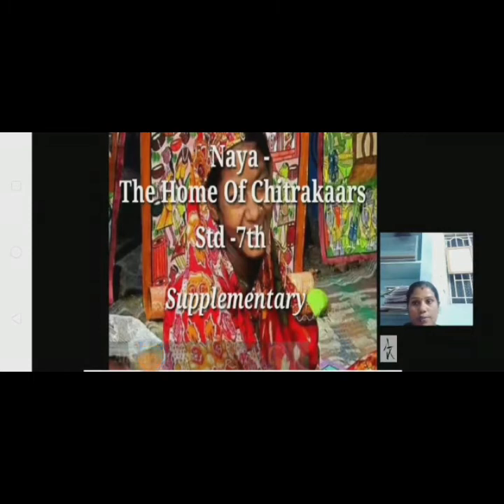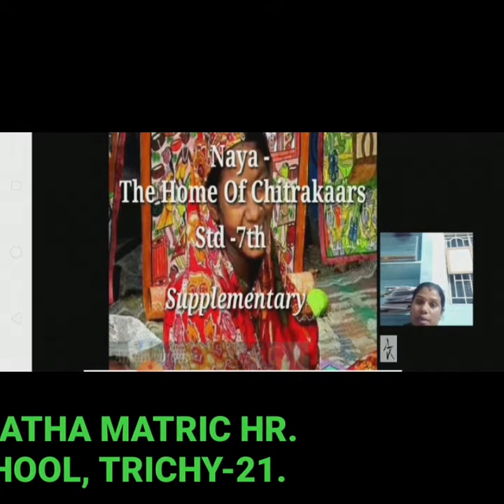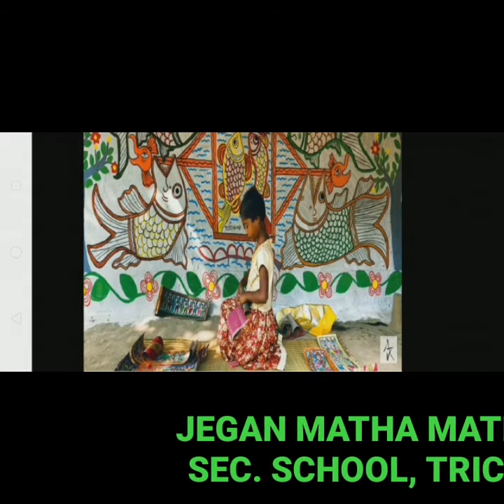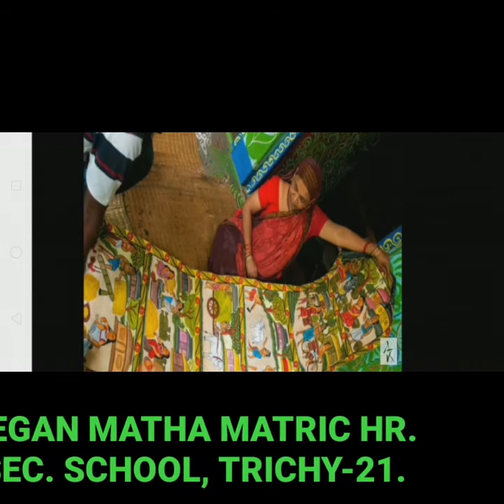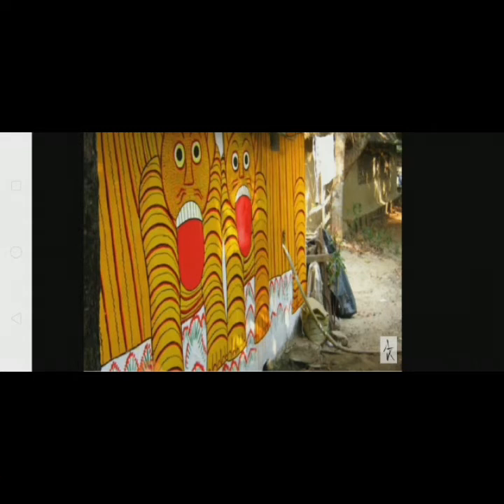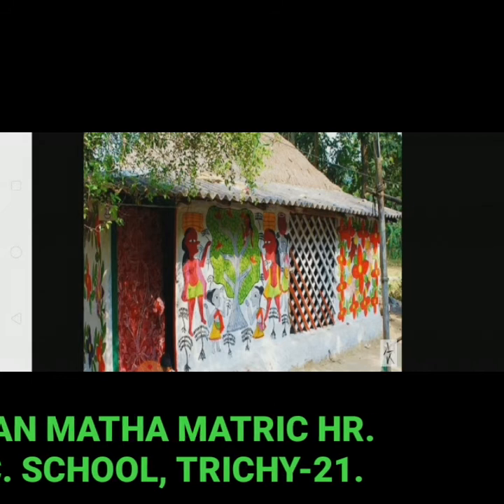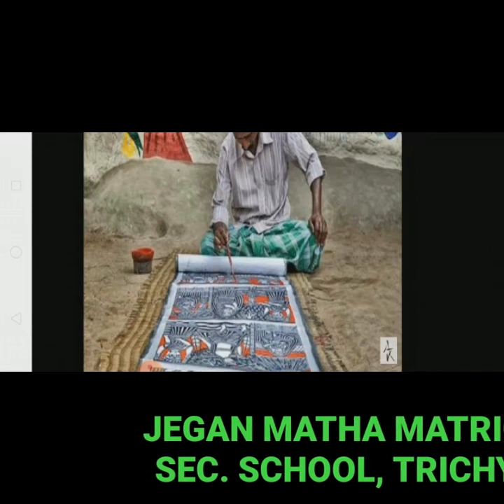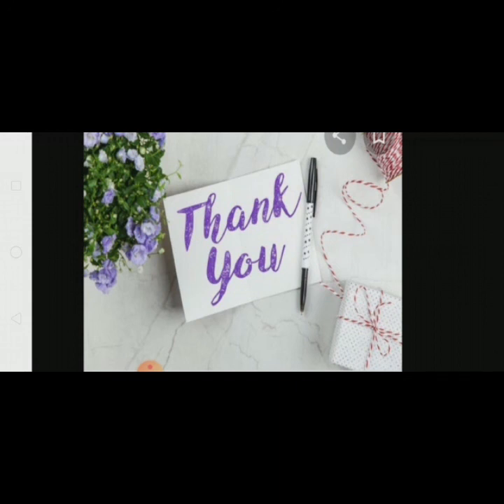STD VII ENGLISH - NAYA- THE HOME OF CHITRAKAARS (PART-2)